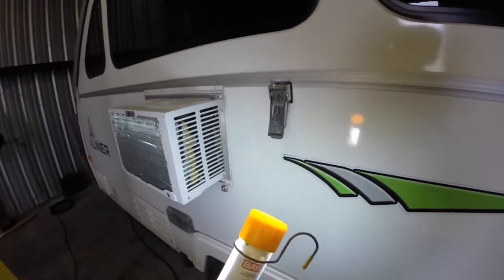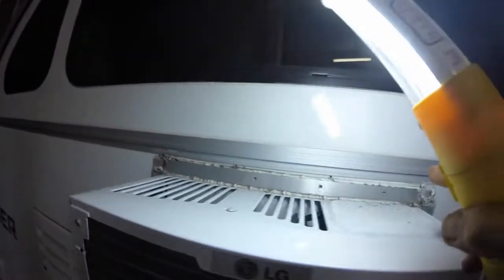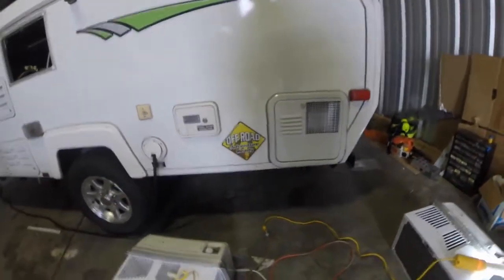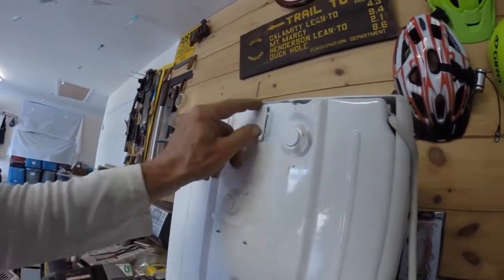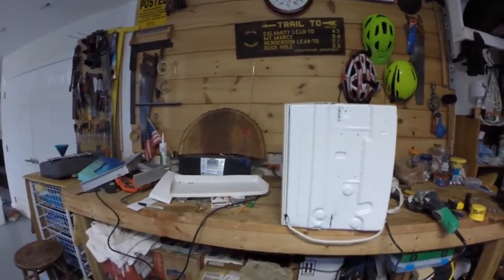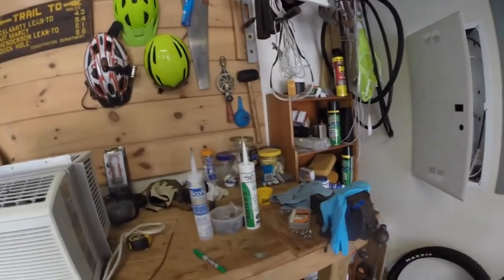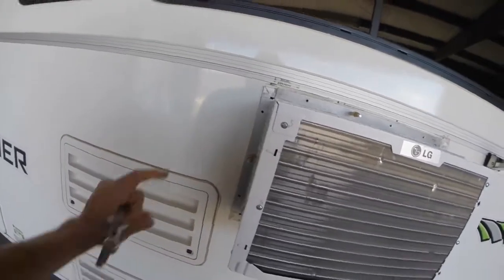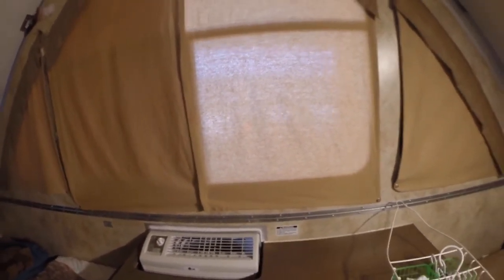Aliner A:C install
Removal and installation of Aliner LG air conditioner